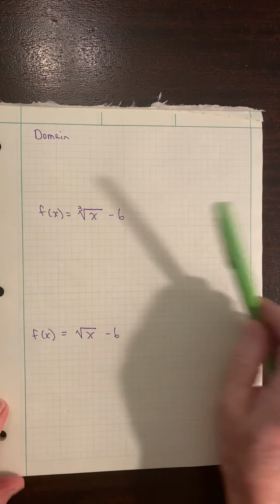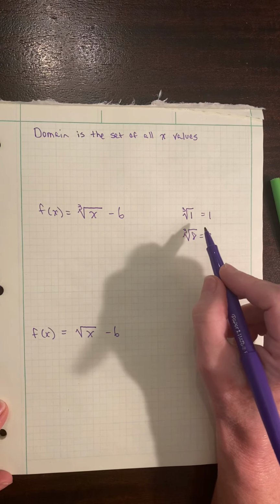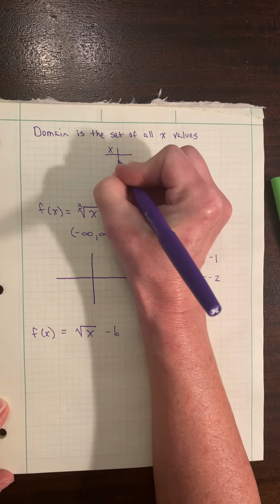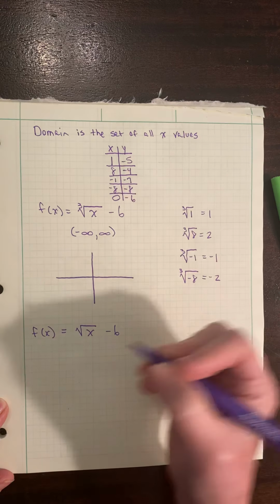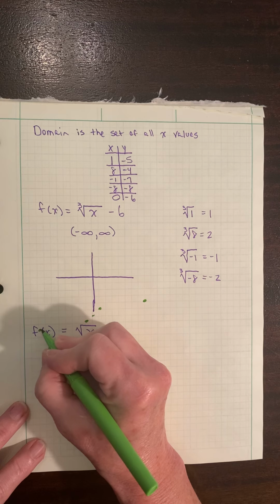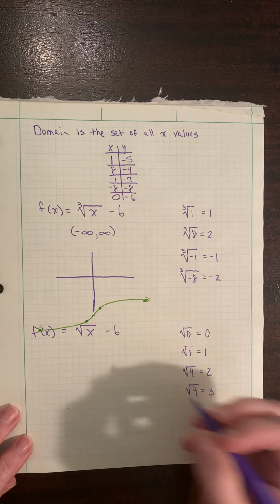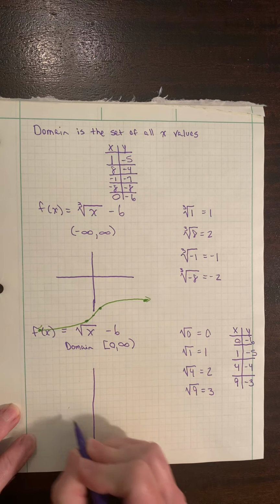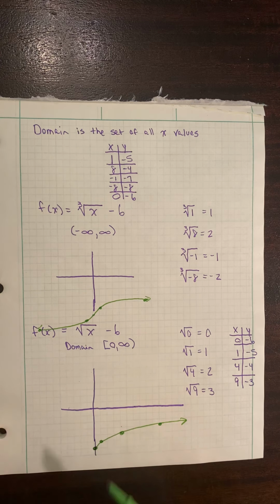Domain of root functions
Pre college algebra